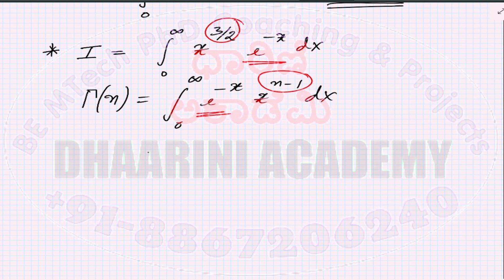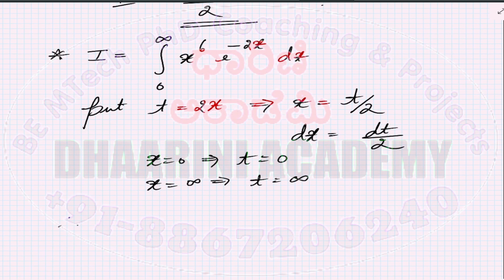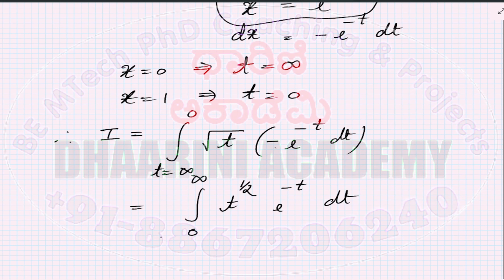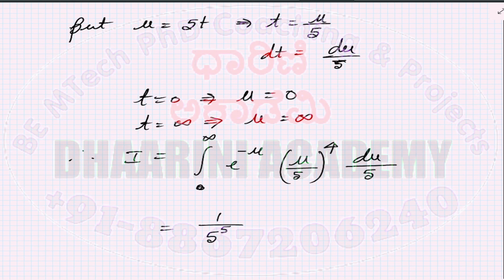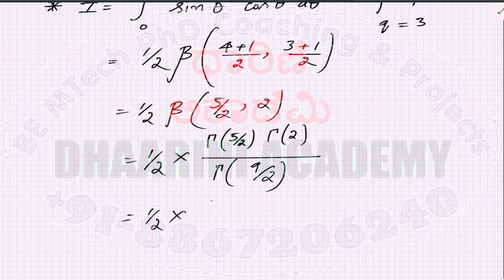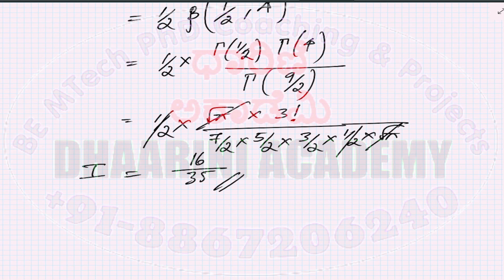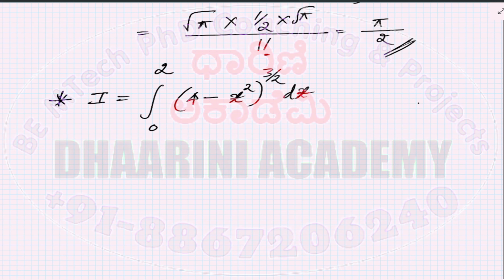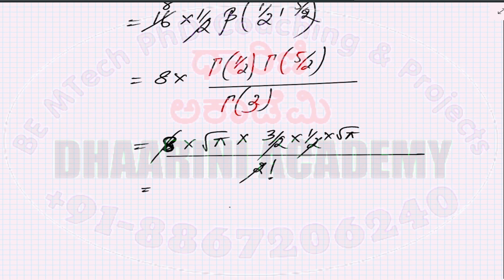Unleash the Power of Integration: Master Beta Gamma Functions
In this video, we'll be discussing the Beta Gamma function and how to use it to solve problems.

Integration is one of the most important concepts in mathematics, and mastering it is essential for any mathematician. In this video, we'll be discussing the Beta Gamma function and how to use it to solve problems. We'll also discuss some strategies for working with Integration problems, and show you how to use the Beta Gamma function to solve real-world problems. So if you're looking to learn more about Integration, this video is for you!

Welcome to our video tutorial on mastering integration using Beta Gamma functions! In this comprehensive guide, we will dive deep into the concept of integration and explore the incredible power unleashed by Beta Gamma functions.

🔬 Are you struggling to integrate complex functions? 🧠 Do you yearn to uncover the secrets behind solving intricate integration problems? Look no further! This tutorial is specifically tailored to provide you with a solid understanding of Beta Gamma functions and how they can revolutionize your integration techniques.

✨ Throughout this video, we will walk you through step-by-step examples and intuitive explanations to demystify the intricacies of integration. Our dedicated team of experts has meticulously designed this tutorial to cater to beginners as well as those seeking to enhance their integration skills.

📚 Topics Covered:
1️⃣ Introduction to Integration and its significance
2️⃣ Fundamental principles of Beta and Gamma functions
3️⃣ Understanding the relationship between Beta and Gamma functions
4️⃣ Simplifying complex integrals using Beta Gamma functions
5️⃣ Practical applications and real-life examples
6️⃣ Tips, tricks, and shortcuts to maximize efficiency

🎯 By the end of this video, you will have gained a comprehensive understanding of Beta Gamma functions and their role in mastering integration. Get ready to unlock new doors to solving integration problems and broaden your mathematical horizons!

🔔 Don't miss this opportunity to delve into the fascinating world of integration and Beta Gamma functions.

We are committed to empowering you with the knowledge and skills to become a proficient integrator. Together, let's embark on a journey to unlock the full potential of Beta Gamma functions in integration!